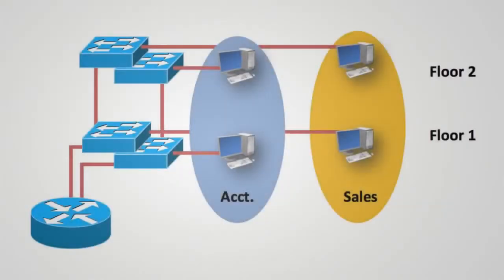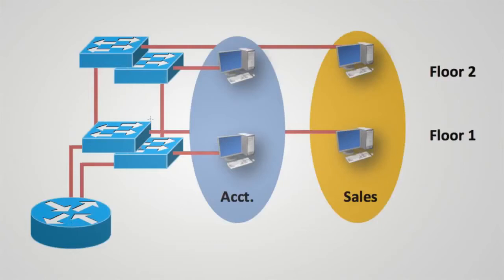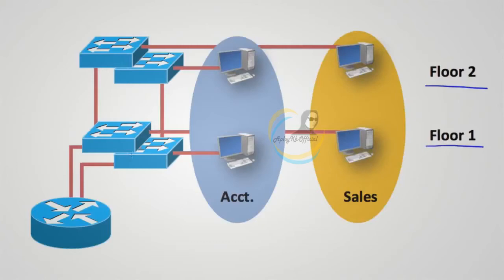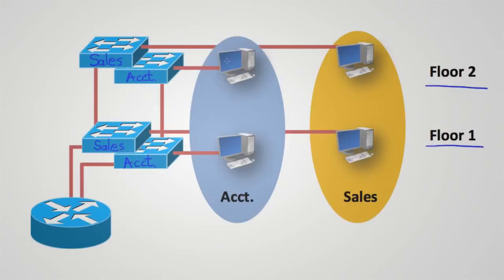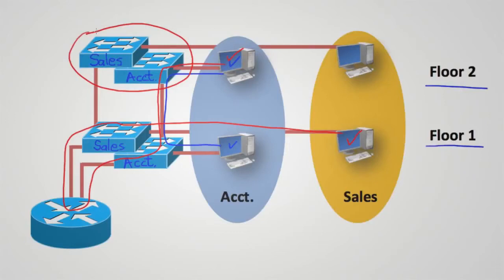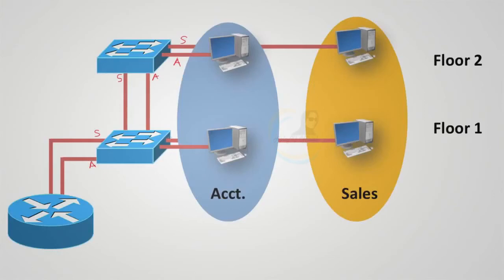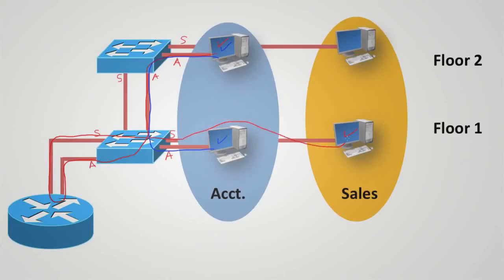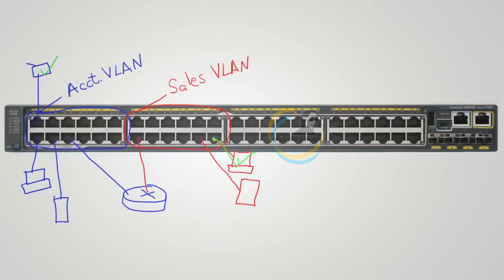Understanding Configure VLANs & VLANS Theory | How to Configure VLANs & VLANS Theory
Dear All

Regarding.